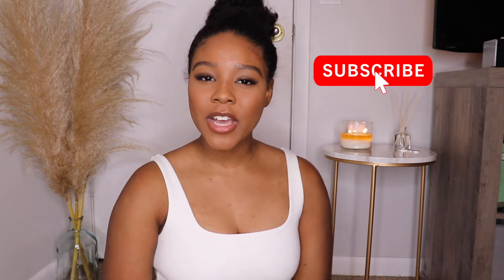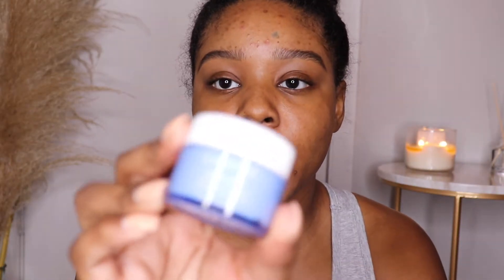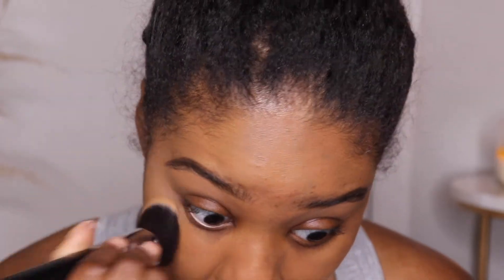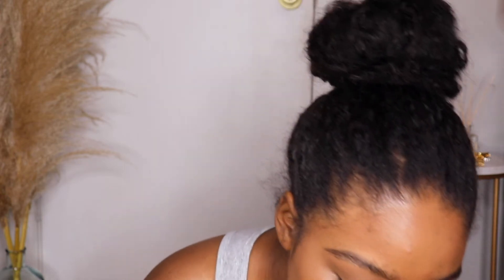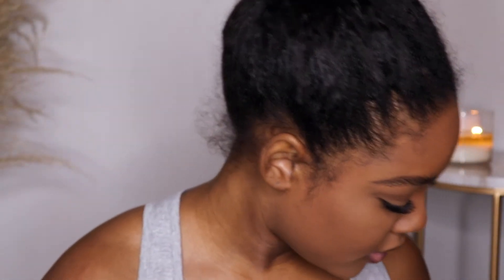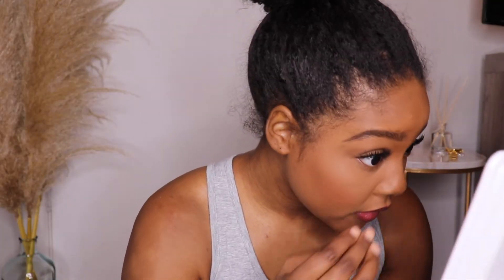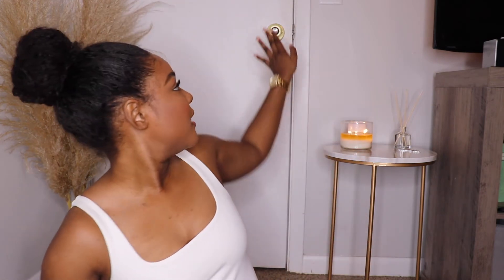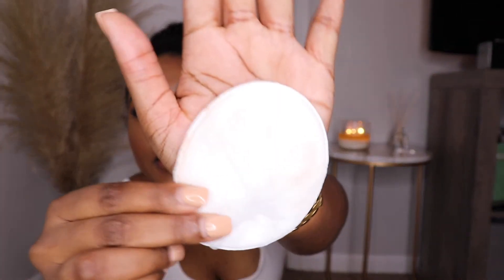SPRING 2021 SOFT GLAM MAKEUP / NARS SOFT MATTE FOUNDATION REVIEW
Hey Loves💕 It's been a while since I made a beauty video so I figured I would start the Spring season off with the NARS Soft Matte Complete foundation!

Thumbs up for more videos like this and comment what you would like to see next